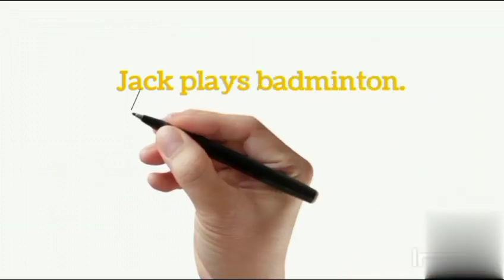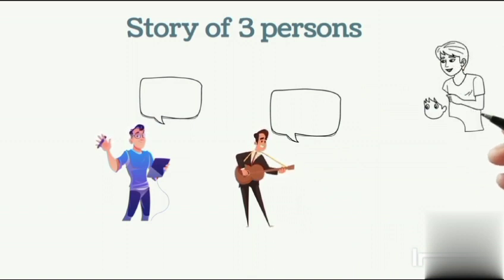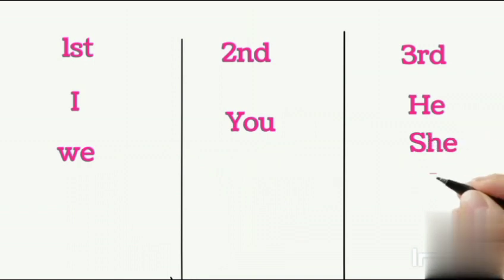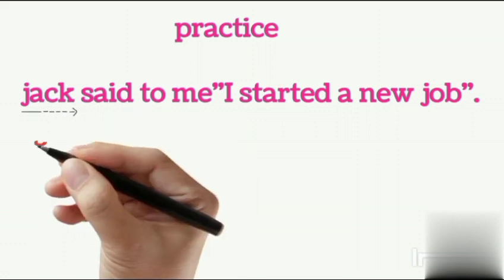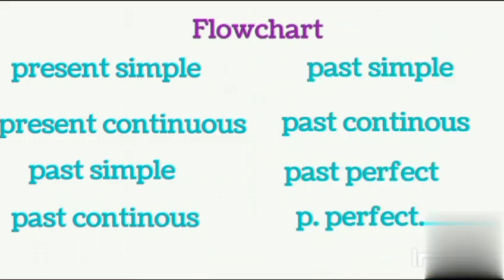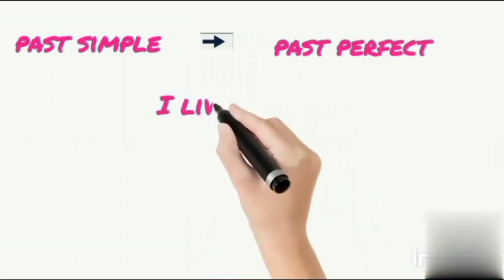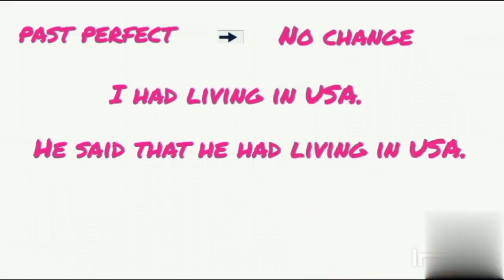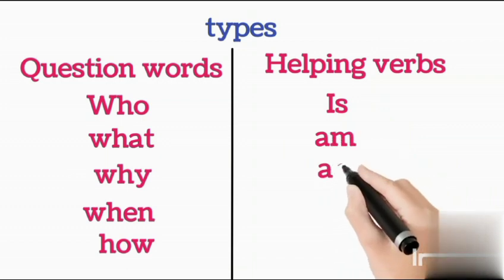Direct & indirect speech with visual aid in under 10 minutes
The detailed video on direct & indirect speech with the basics concepts started from subject vs object & deep structure analysis.